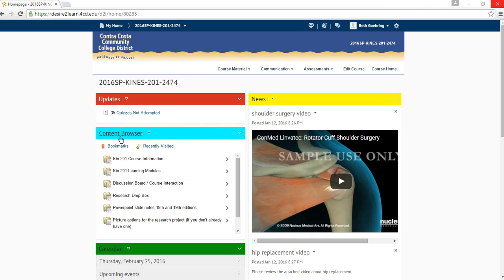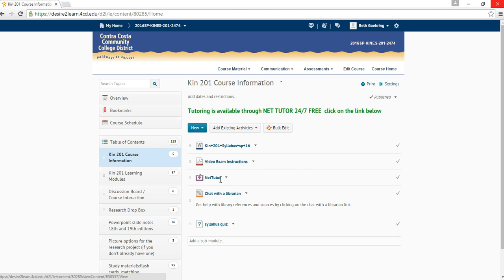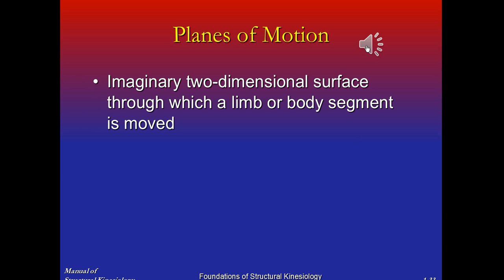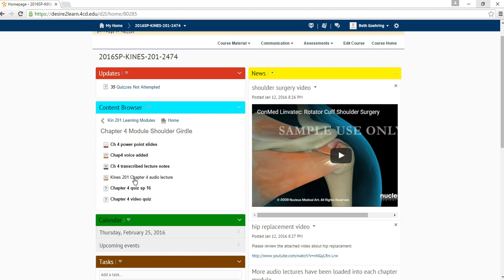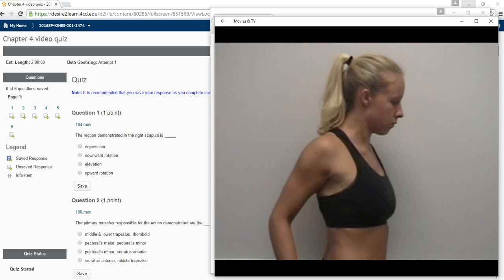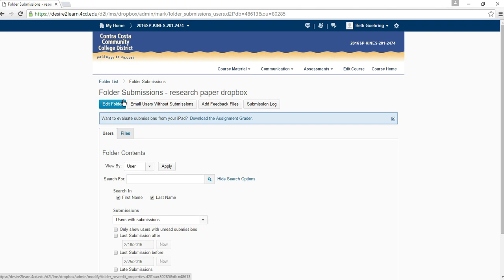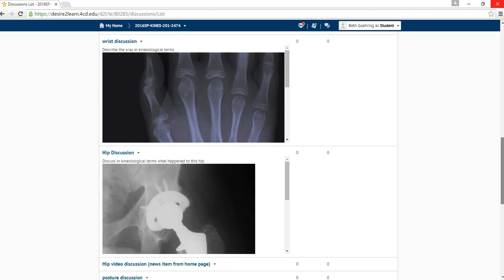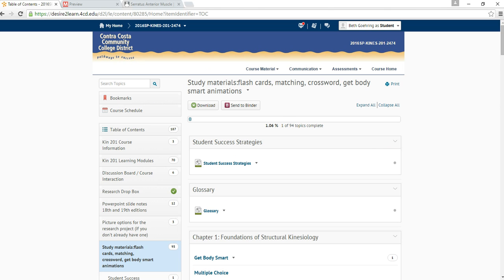kines 201 sp 2016 course set up in d2l